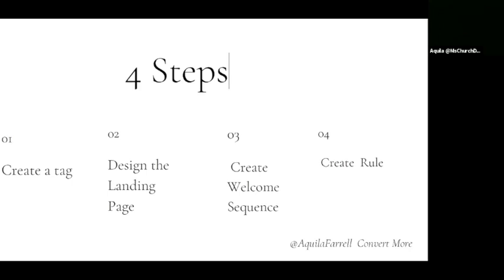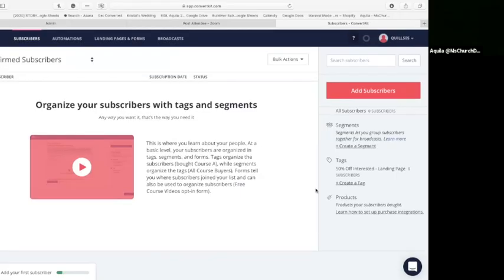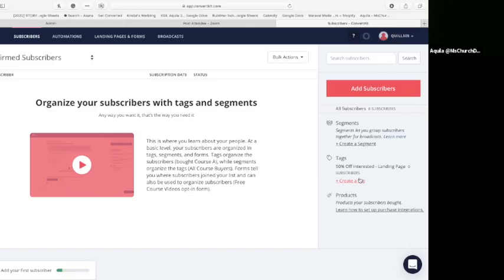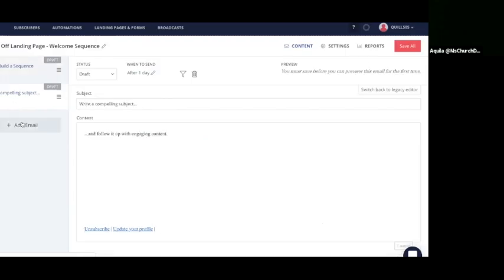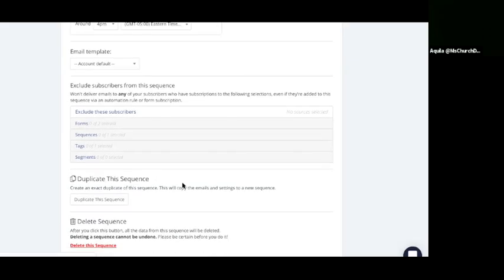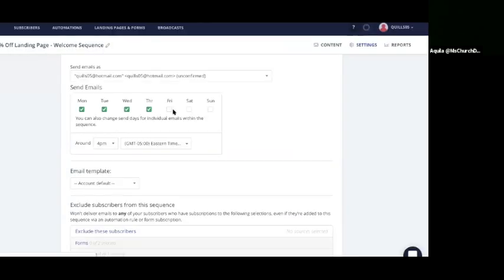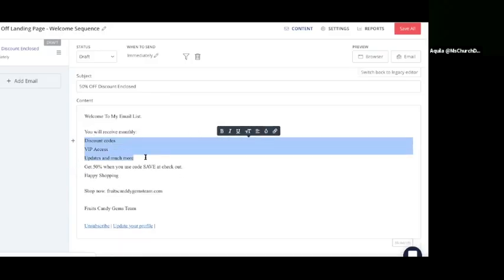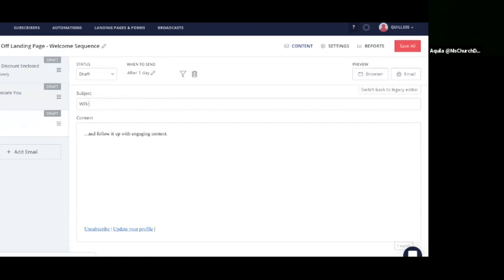How To Create A Welcome Sequence in Kit | Aquila Farrell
These videos are from a previous course I created called Convert More, designed to help small business owners use email marketing to sell more physical products.

In these lessons, I share simple strategies for building an email list, creating landing pages, writing stronger emails, and using email marketing to turn your audience into paying customers.

Please note: ConvertKit is now called Kit, so some references in these older videos may use the original name.

I’m sharing this archived content as a free educational resource for small business owners who want to get started with email marketing.